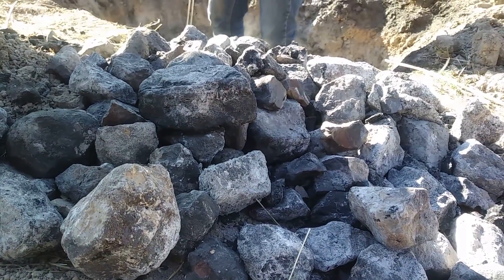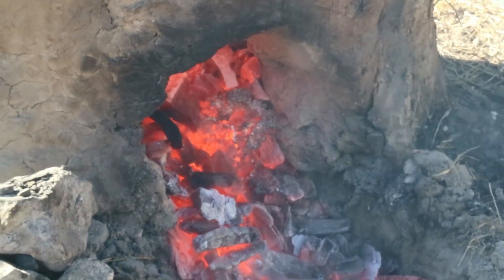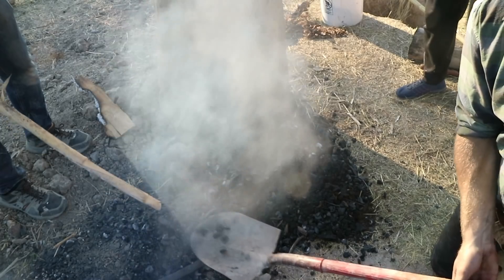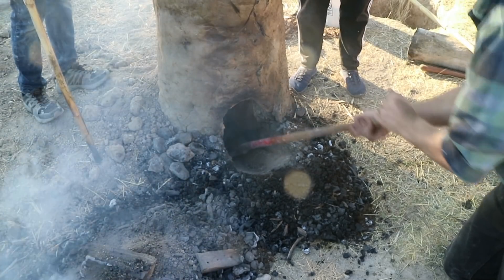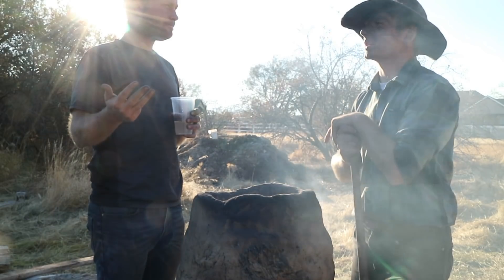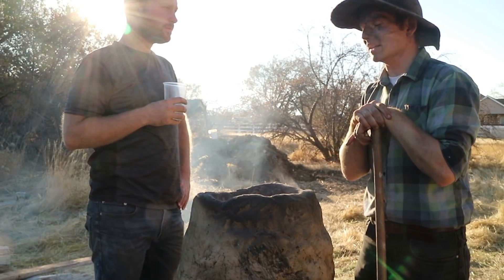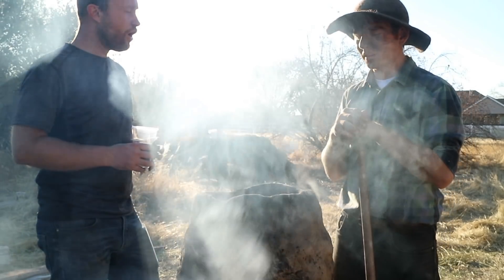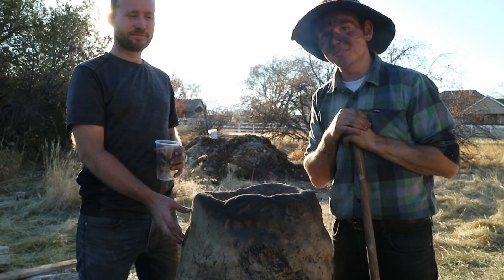Natural Draft Smelt Attempt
In which we attempt to smelt our new stash of ore in a furnace designed to run without bellows. The taller furnace is filled only partway with the charcoal and ore mixture and the rising hot gasses create enough suction to pull air in the bottom of the furnace, but will that air have enough pressure or volume to go through all the ore and charcoal and maintain the necessary temperature?